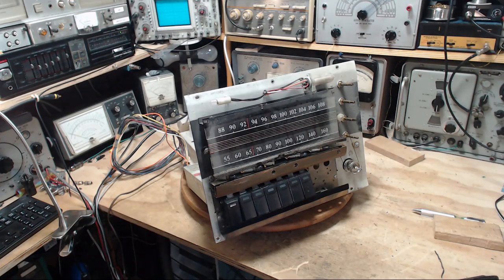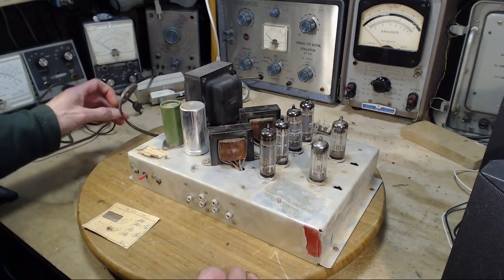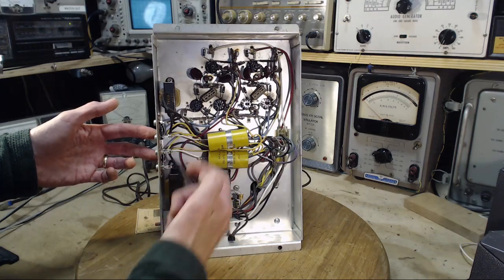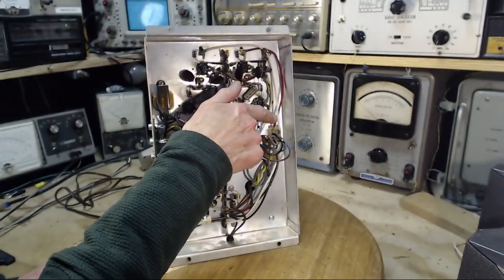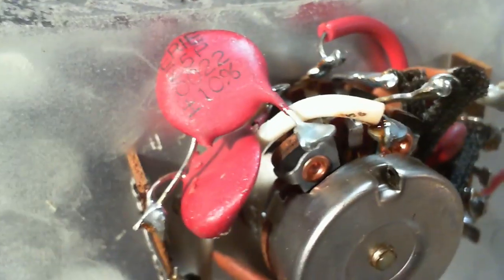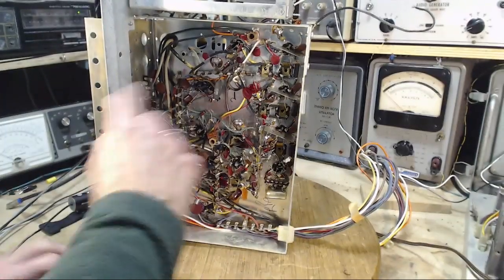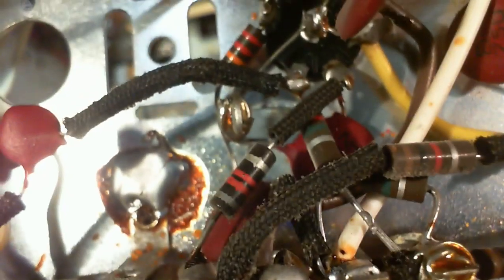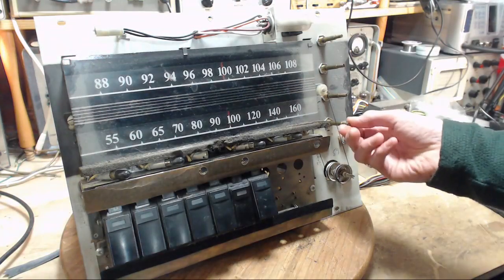Canadian Admiral J104X J105X Console Video #1 - Checkout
I'm starting a Canadian Admiral console stereo J104X amplifier and a J105X receiver with a matching record player.  I give it a thorough examination then power it up to see if it works.